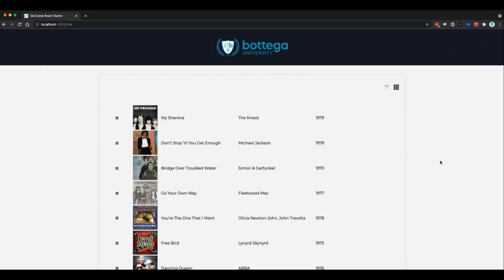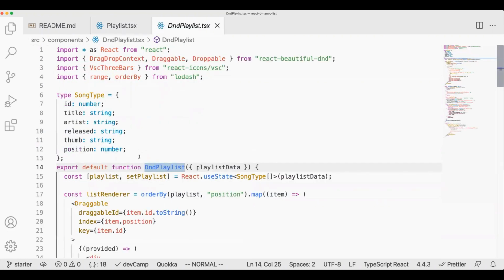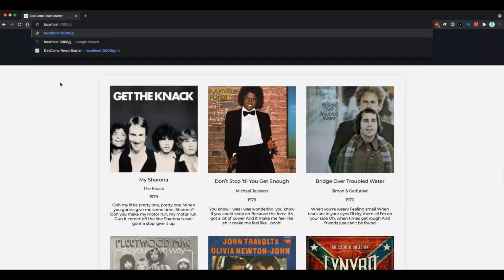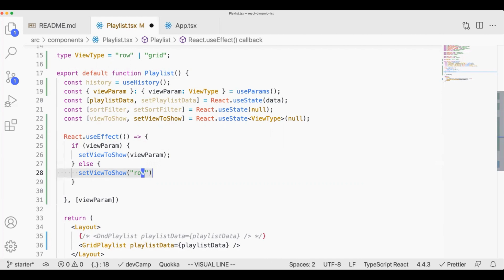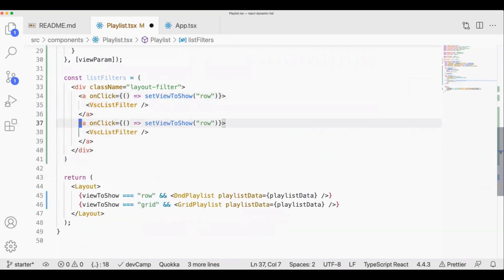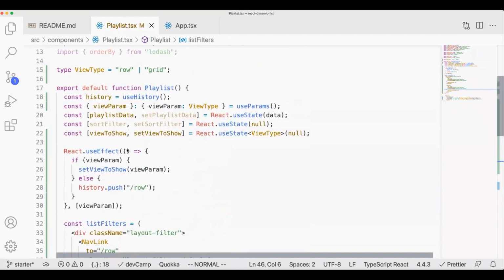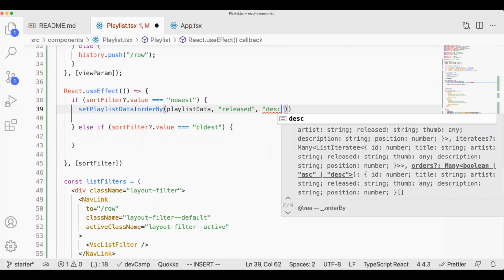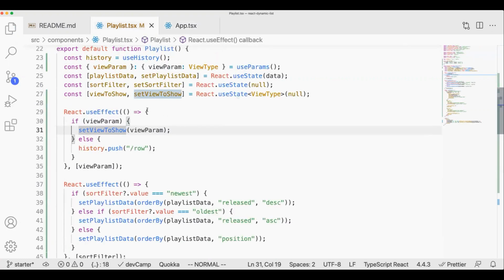Building a Dynamic Layout in React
Learn how to create a re-usable list component in React that allows for rendering grid and list based data along with filtering data.

After completing this React tutorial, you'll be able to:

- Model a React component that can take a collection of child components.
- Build React state behavior that allows for toggling between different layout types.
- Utilize React Router to keep track of a page's state
- Implement click handlers that auto filter data
- Configure a select field in React to communicate with a component’s local state